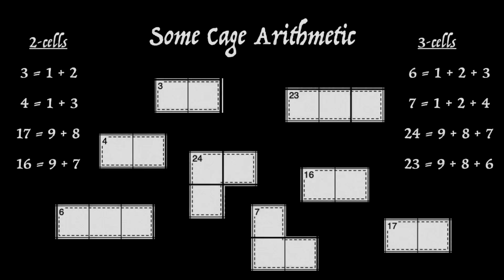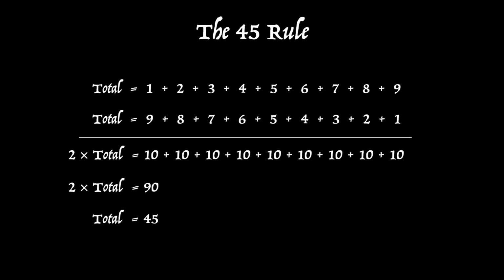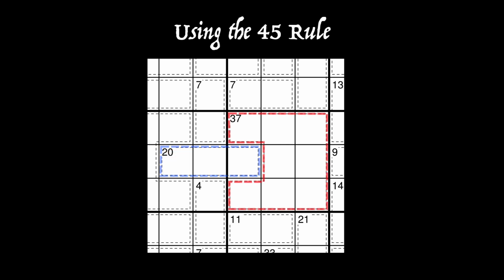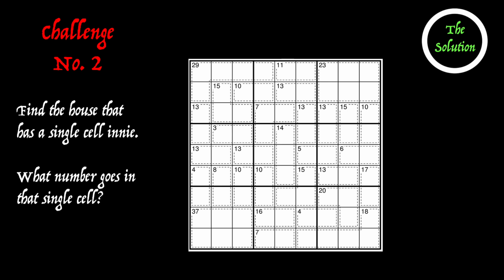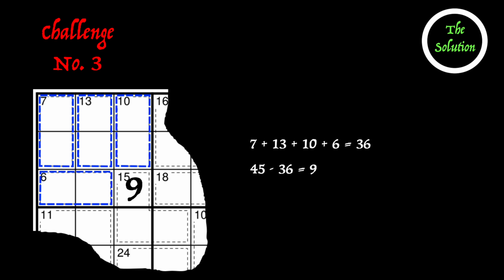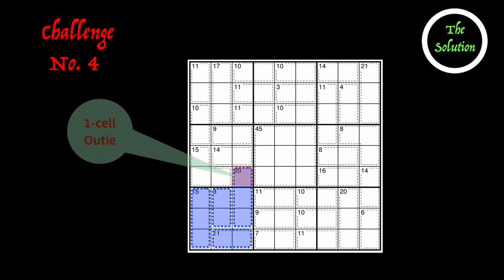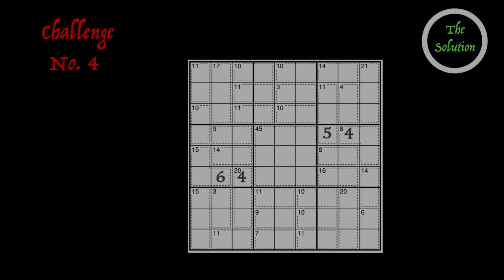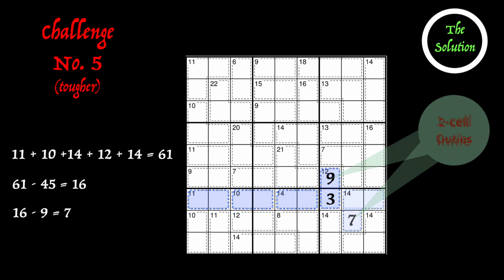Killer Sudoku Tutorial for Beginners No2 – The 45-Rule Innies & Outies - with 5 Challenges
A Killer Sudoku tutorial for beginners.
Welcome to Mastering Killer Sudoku #2, the second video in my full series on the techniques essential for solving Killer Sudoku.
In this lesson, we meet the 45-Rule with the concept of Innies and Outies. There are 5  guided “Stop & Solve” mini-challenges for you to practice these new ideas..

Whether you're brand new to Killer Sudoku or looking to strengthen your fundamentals before tackling more advanced techniques, this video will give you a solid foundation and confidence in early-game deduction.

📘 Chapters

00:00 – Intro
00:11 – Recap of Video 1
00:31 – Houses & the 45-Rule
03:04 – Using the 45-Rule with Innies & Outies
04:32 – Challenge #1 (find a single cell Outie)
05:49 – Challenge #2 (find a single cell Innie)
06:53 – Challenge #3 (find two Innies)
07:48 – Discussion of symmetry properties
09:28 – Challenge #4 (find 4 single cell Outies)
12:06 – Challenge #5 (tougher problem)
14:03 – End Links

✔ 🔷 Comment and let me know how you did on the 8 challenges
✔ 🔷 Share with anyone learning Killer Sudoku

Your feedback shapes future lessons and helps the channel grow.

🔍 Tags / Keywords